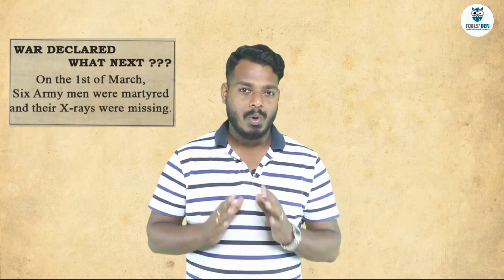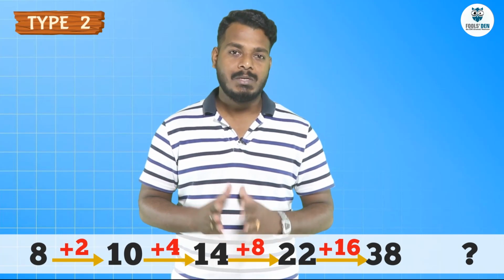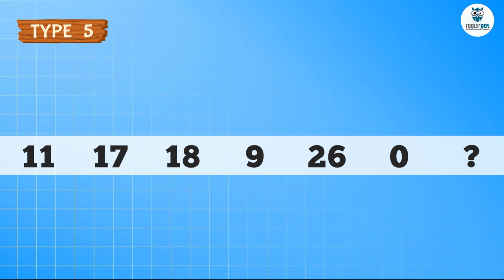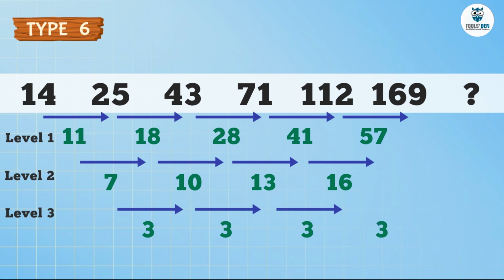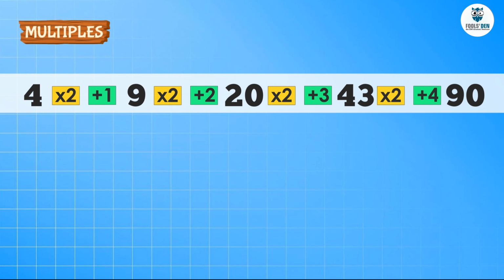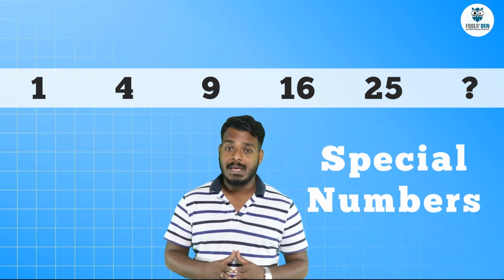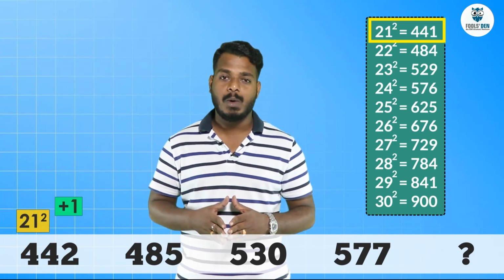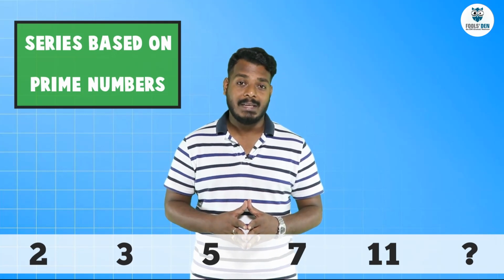Number Series | Reasoning | Fools Den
In this video you will different concepts & patterns which will be useful for solving Number Series Problems.

Number series is a form of series in which particular numbers are present in a particular order and missing numbers are to find out, nowadays number series is an important part of each and every competitive exams..

A series is solved by particular number series tricks, formulas, attitudes of a person. There are various types of series present in the exam. Series can be of many types of Numbers like Natural numbers, Whole numbers, Contagious numbers etc. A sequence is described as a list of elements with a particular order.

IBPS PO Preparation 2017 based on the latest pattern. The IBPS PO 2017 exam will be conducted in three phases – preliminary exam, mains exam and interview.

Learn more about the IBPS PO Mains. Learn about the how to prepare for the exam and get success. Must watch for all.

Folks !! This channel is dedicated to innovative videos for those preparing for national and international level competitive exams like BANK EXAMS (PO / SO / Clerk), SSC, IBPS, RBI, SBI, RRB, INSURANCE EXAMS, UPSC, CGPSC, CG Vyapam, RAILWAYS, CLAT, OLYMPIADS, NTSE, GRE, GMAT and CAT.

We have resolved to take the most challenging concepts, simplify them and serve it to you. Also, most of our videos are complemented by practice worksheets and tests through which you can apply what you have learn. Happy Learning !!